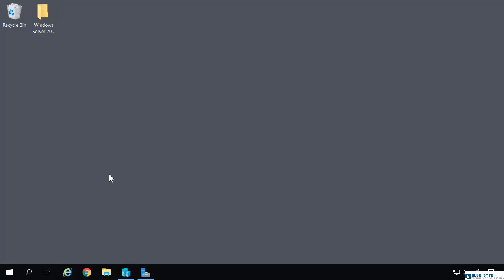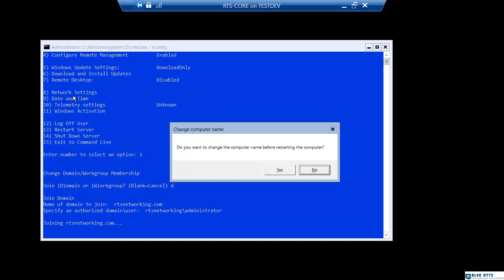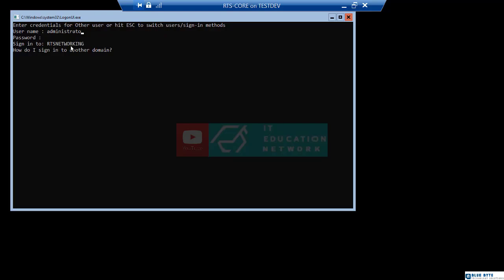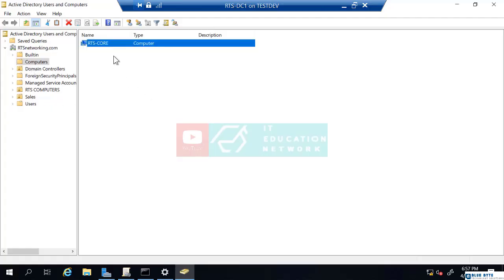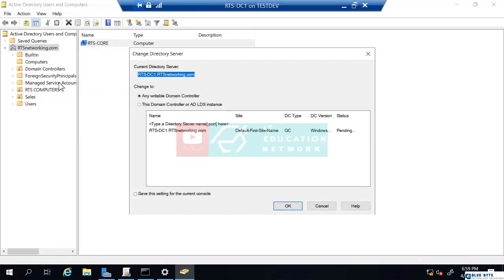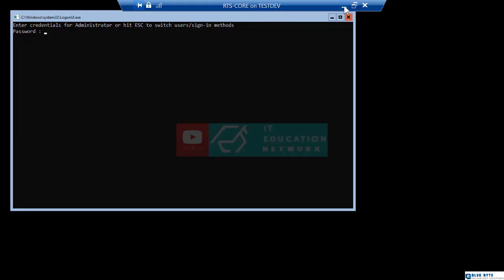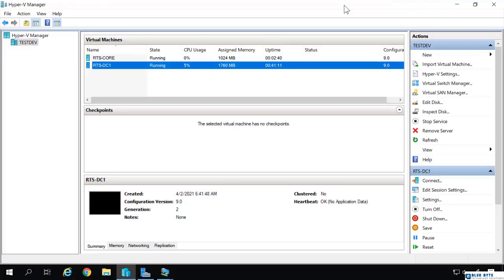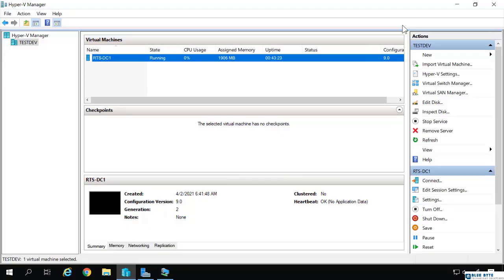Windows Server 2019 Administration - 51 - Managing Domain Membership of Windows Server Core